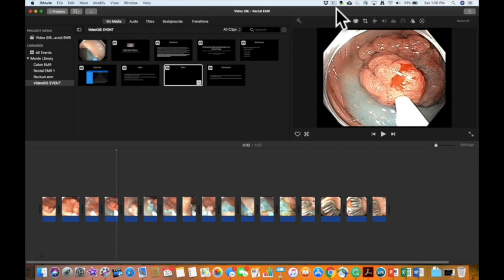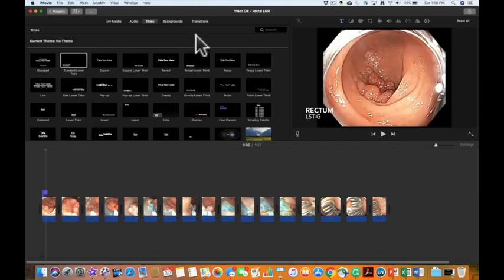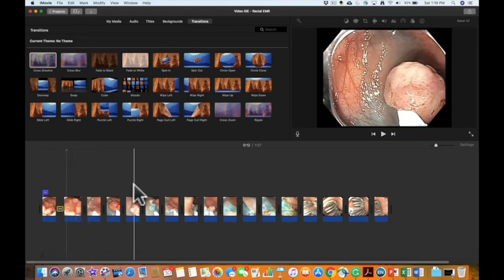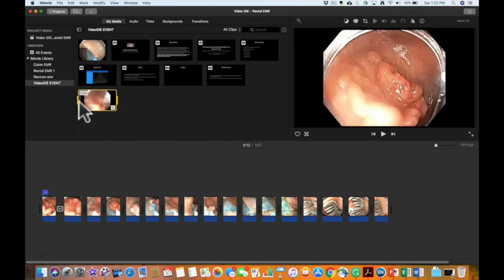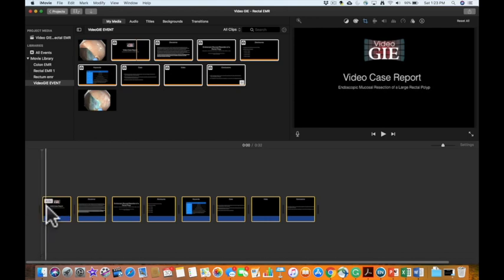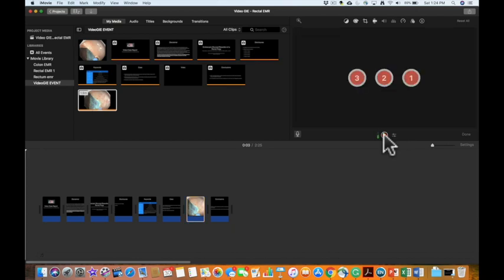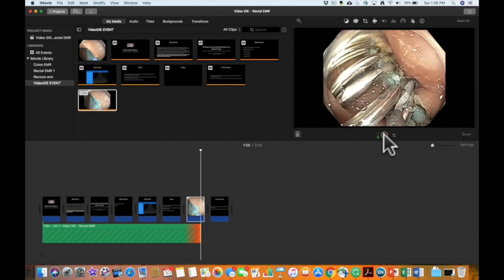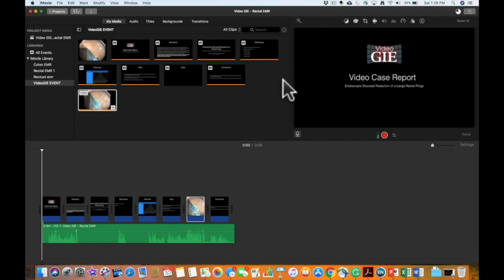Colonoscopy: Video Journalism - 3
Video journalism for endoscopists - in this series I share step by step on how to record and edit videos on Macbook using three separate videos (video journalism 1, 2, and 3).